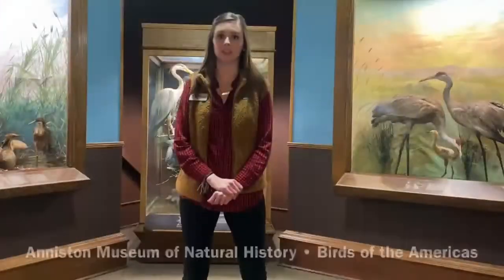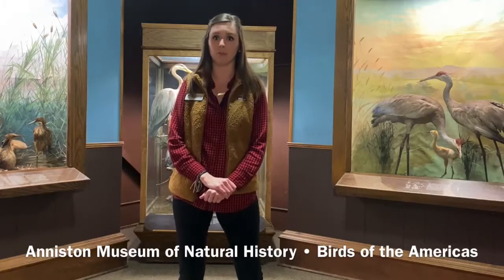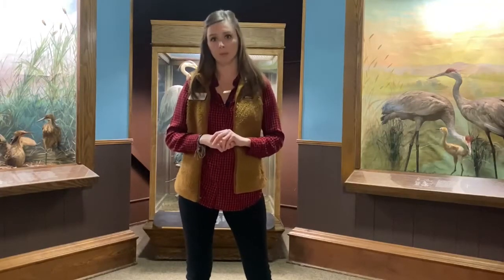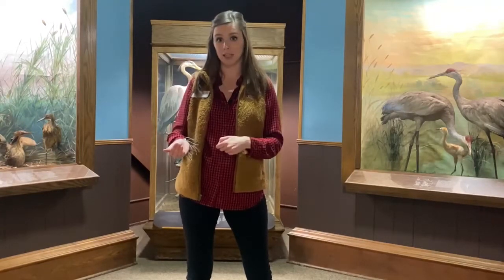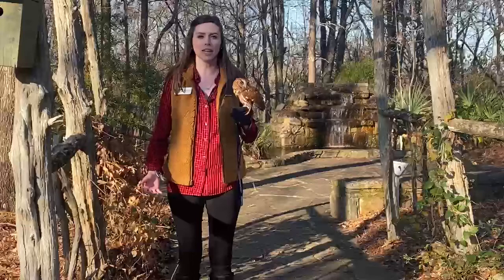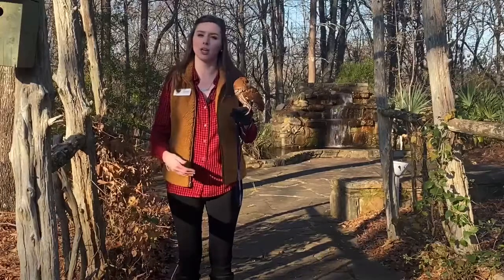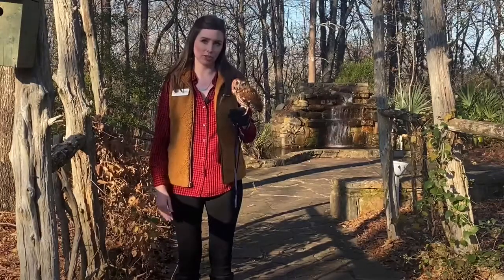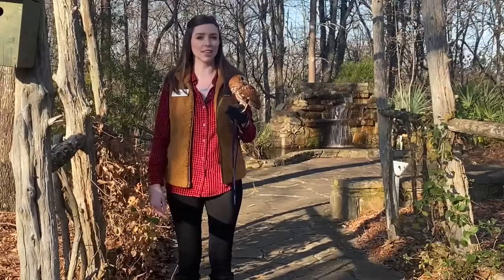National Bird Day